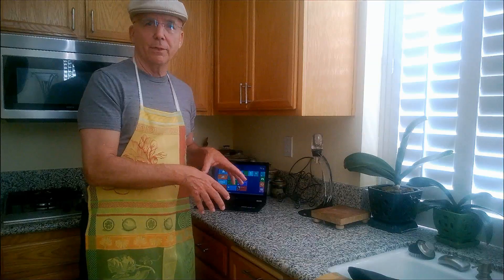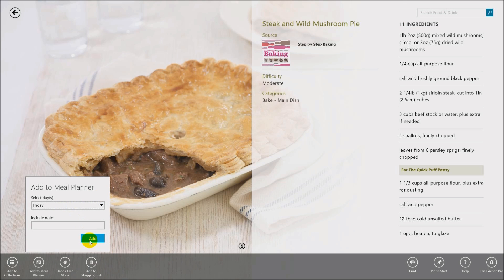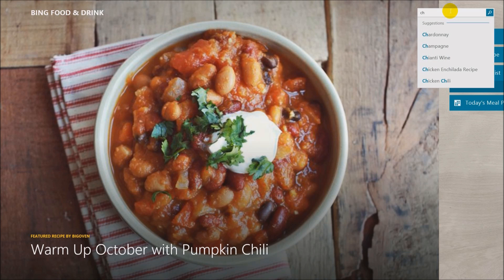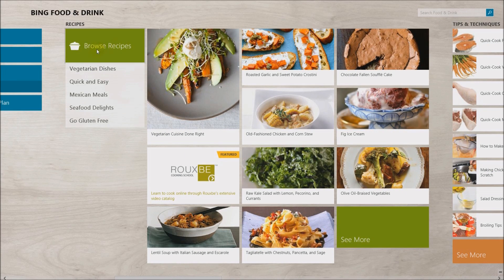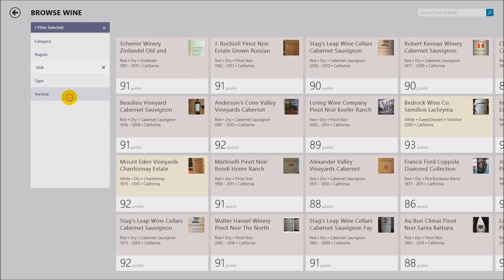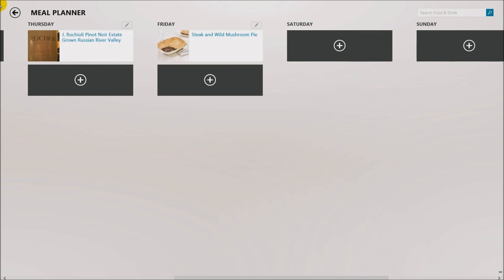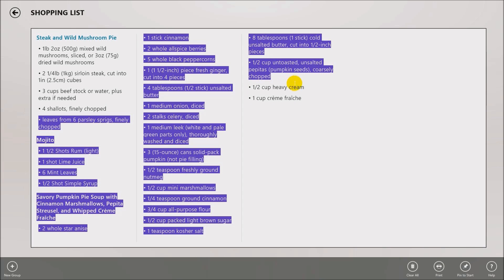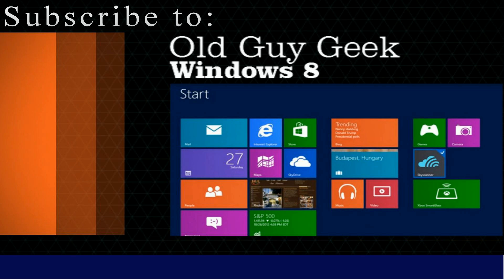Windows 8.1 New Apps - Hands Free Cooking with Food and Drink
With the release of 8.1, Microsoft has bundled a couple of new Bing apps.  They are installed as Tiles in the Start Menu and appear on the far right.

The new Windows 8.1 Food and Drink app includes tons of features, including finding recipes, meal planning, shopping list integration, wine selections and more.

A cool new feature built into Windows 8.1 is the Hand Fee system.  The Food and Drink application takes advantage of it during your actual preparation of the meal.

With your laptop or tablet (web cam needed) in the kitchen, while you are viewing a recipe that supports Hands Free operation, you will see a button to activate it.  As you prepare the actual meal and get your hands dirty, you don't even have touch the screen or keyboard to move between the pages of the recipe.  It's displayed, step by step in very large fonts and all you have to do is wave your hand in front of your web cam to move between pages.

It's a great example of how technology can be useful in everyday life.  And not just for playing games.